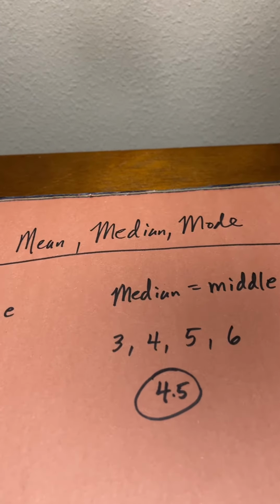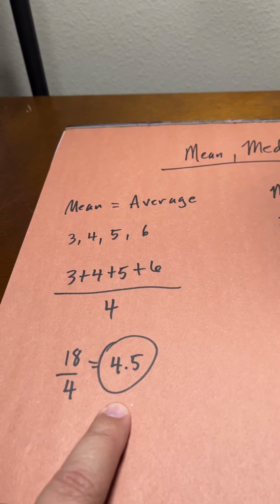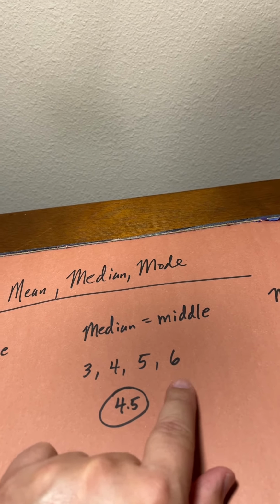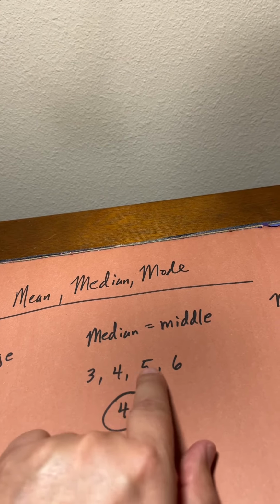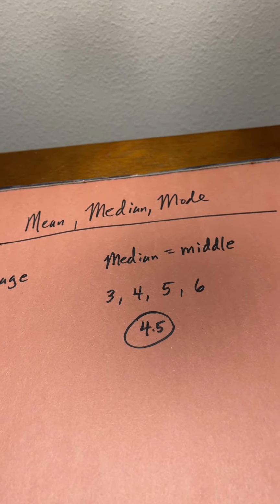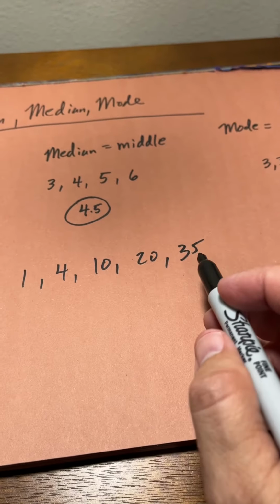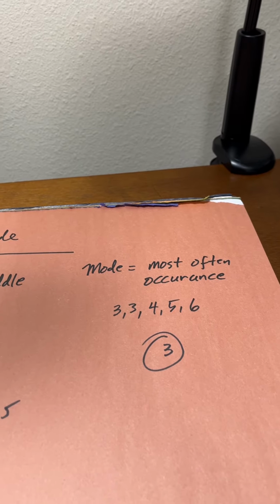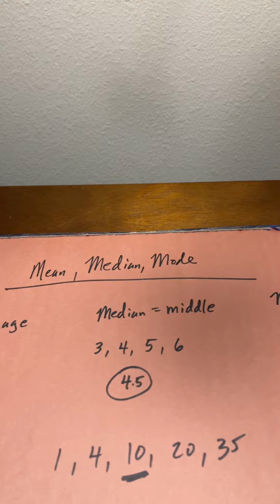Mean, Median, Mode, and Range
Dan explains how to find the mean, median, mode, and range of a set of numbers.